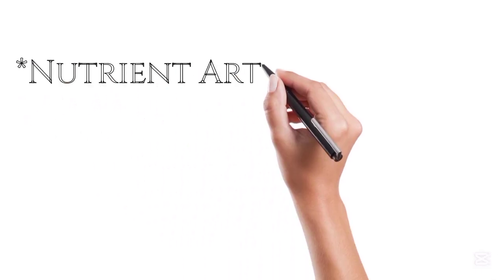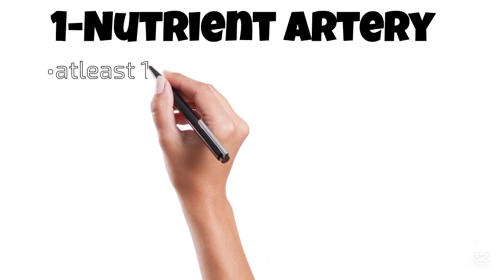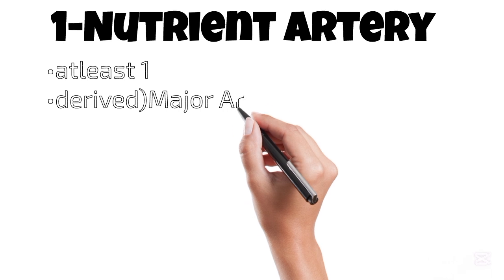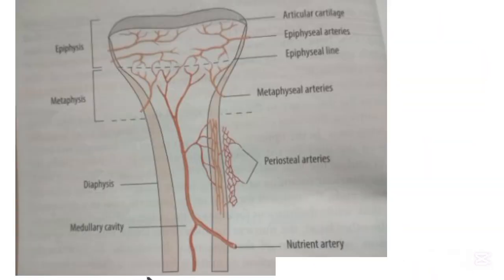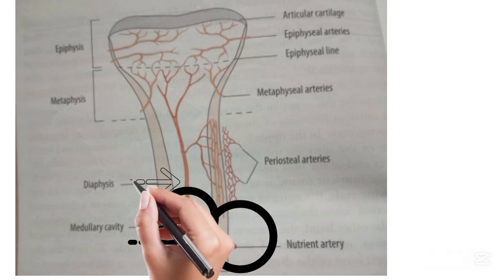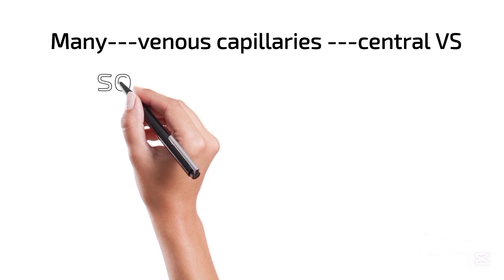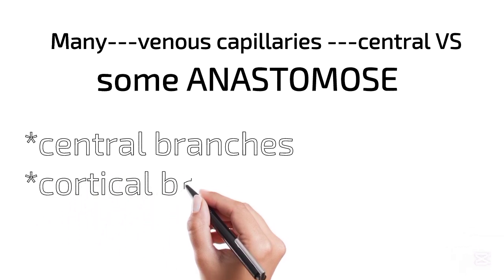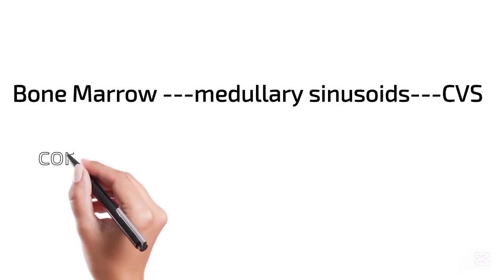How Long Bones Get Their Blood Supply (ANATOMY)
In this video, blood supply of our long bones is explained.Nutrient artery is the main artery along with epiphysial metaphyseal and periosteal arteries which also play a role in arterial supply of bones. nutrient artery divides into medullary arteries which also give branches cortical and Central.This video will help you in your general anatomy learning.